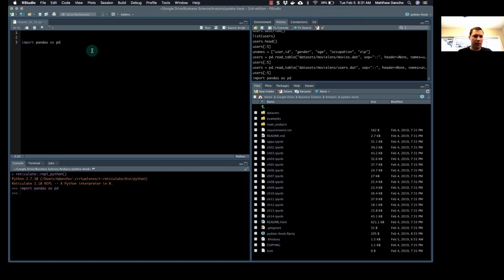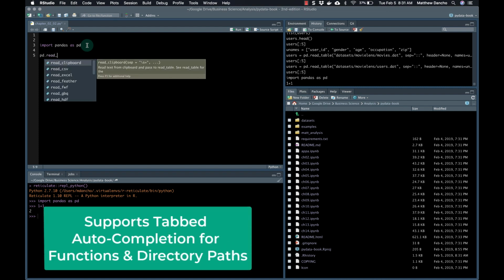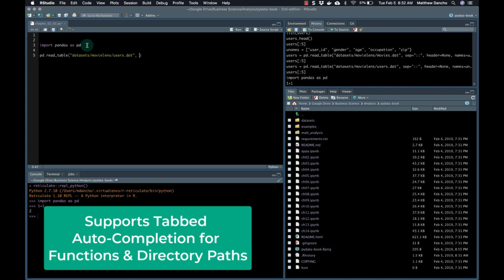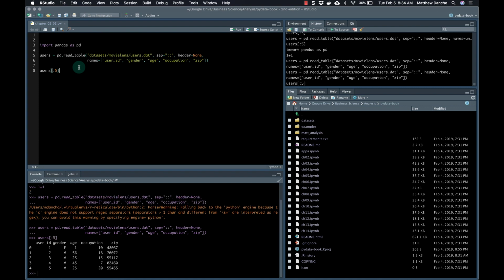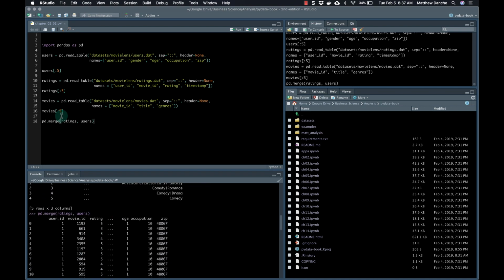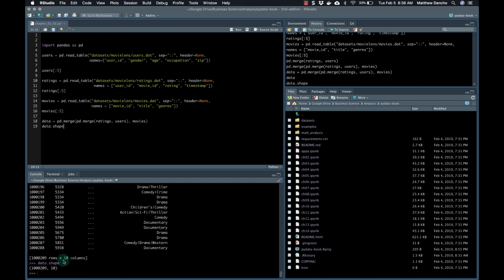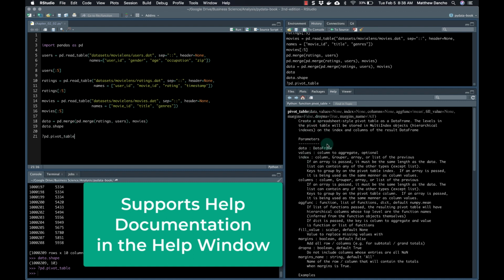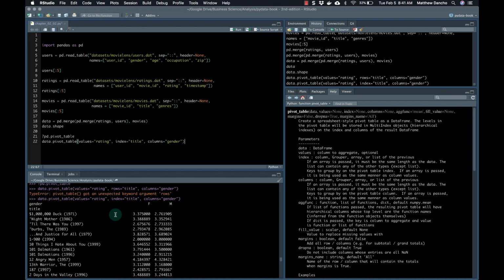Using Python in the RStudio IDE | Machine Learning Tutorials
Showing off cool functionality of using python in the RStudio IDE with reticulate.

[LAUNCHING in 2020] Advanced Time Series Forecasting in R course. Become the times series domain expert in your organization. Get notified about this course when it comes out

[Weekly R-tips] Every Tuesday receive a new, worked out R example using practical datasets. Whether it's shortcodes, how to use newly released libraries and functions, and other ways to help you be more efficient and "in the know" Sign up

[Learning Labs] Every two weeks I host a FREE & LIVE webinar on advanced, intermediate, or cutting-edge topics in data science, Shiny app development, or machine learning.  Always includes a code demo.